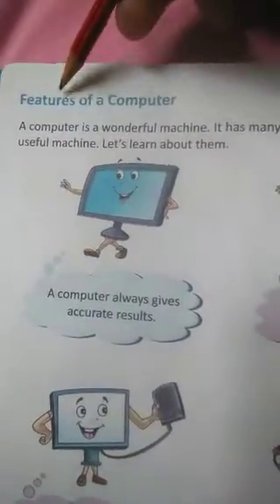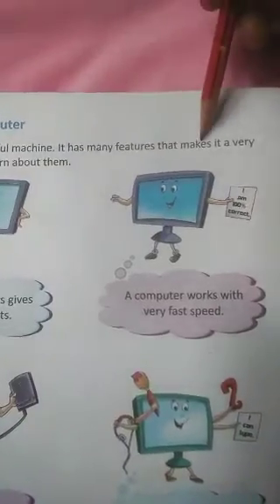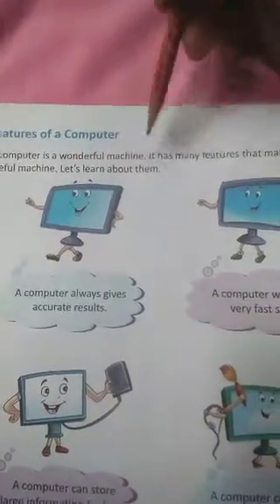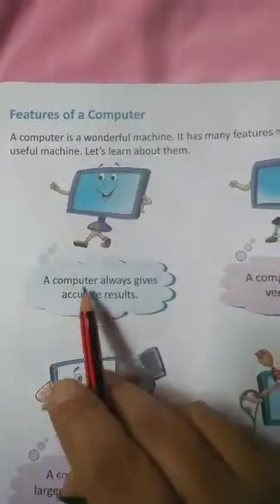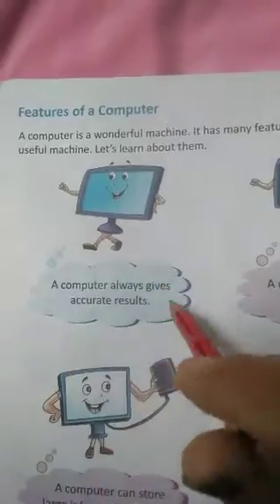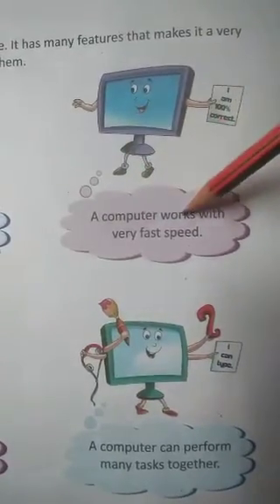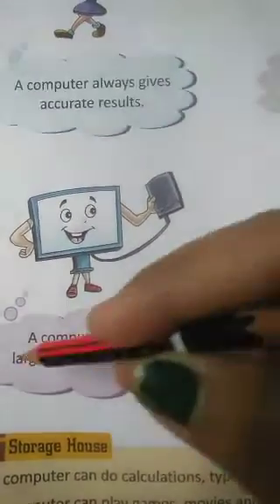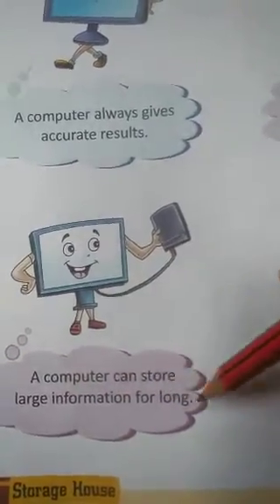Computer Chapter 2 (Uses of Computer) Page no 15 and 16